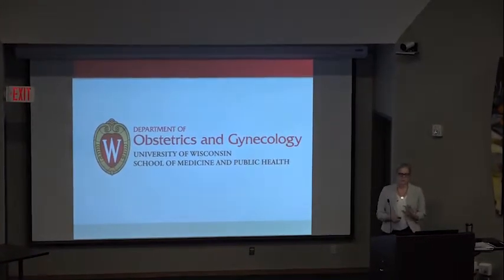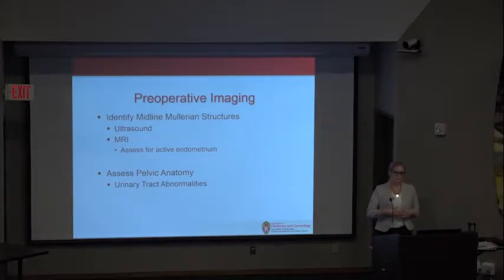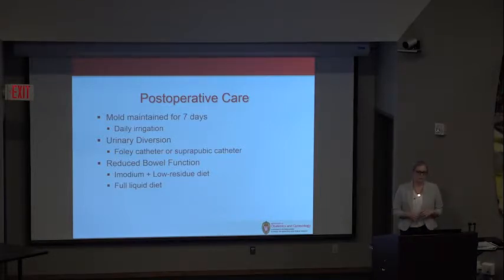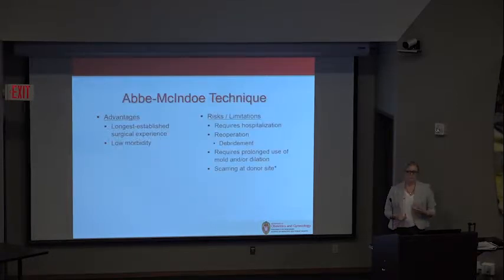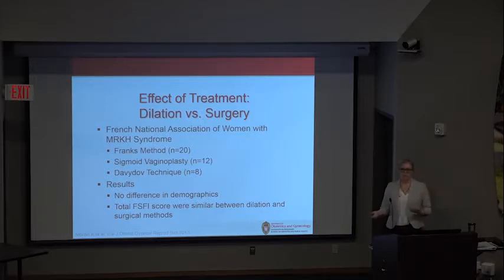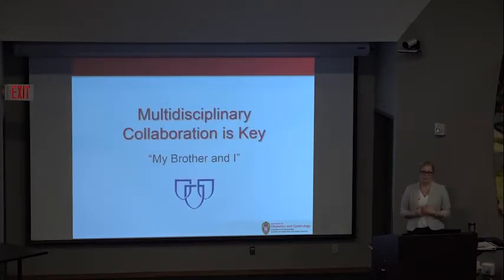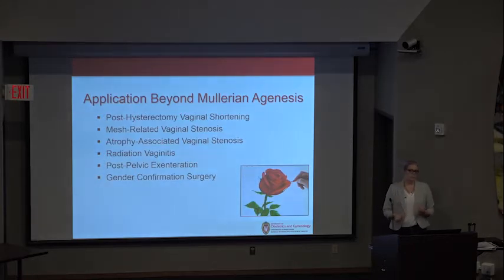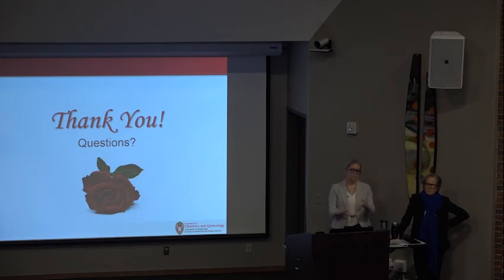Neovaginal Reconstruction in Vaginal Agenesis: Optimizing Outcomes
On 2/7/2019, Christine Heisler, MD presented the Grand Rounds lecture "Neovaginal Reconstruction in Vaginal Agenesis: Optimizing Outcomes."

In her lecture, Heisler discussed reasons vaginal reconstruction might be indicated, described several different reconstruction procedures, and compared the advantages and complications associated with each procedure.